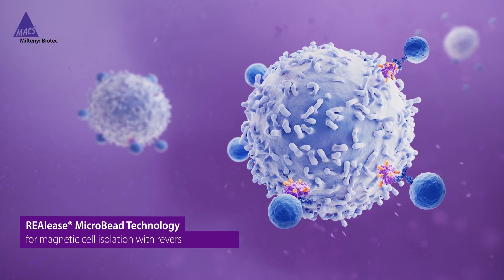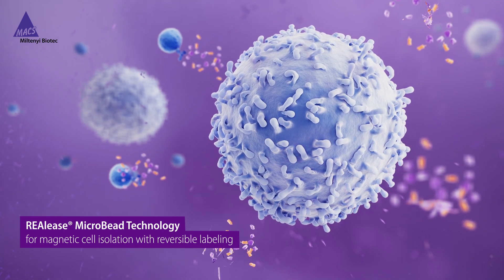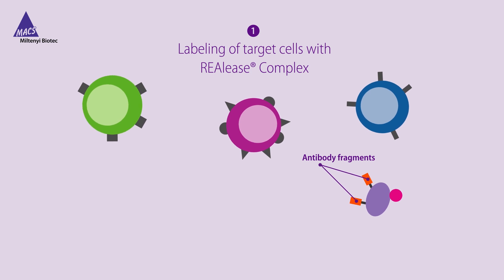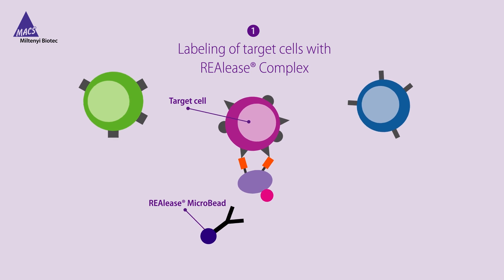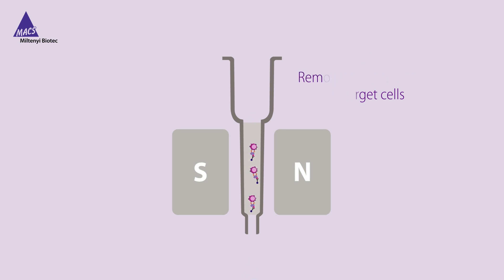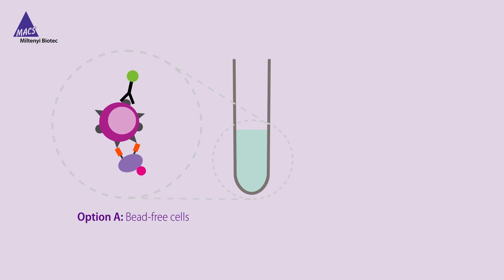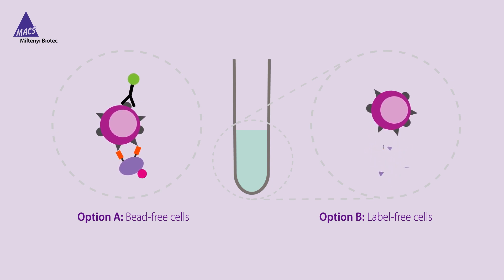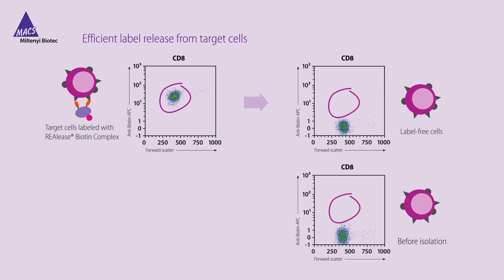How to get label-free cells after magnetic cell isolation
Our novel REAlease® MicroBead Technology allows for magnetic cell isolation with reversible cell labeling. By the removal of any beads or labels from positively isolated cells, you can be more flexible with any downstream application you can think of. Isolate cell subset of interest by sequential isolation, or just get your cells free from any labels. Explore more

Untouched isolation of cells from challenging samples, such as tissue or PBMC suspensions with abnormal cell frequency distribution, is hard to achieve. REAlease MicroBead Technology allows sequential isolation of cells to get to your cell subset of interest. REAlease Technology relies on engineered antibody fragments that, when in a monomeric state, have a low affinity for an epitope. When multimerized in a biotinylated REAlease Complex, this complex binds to cell epitopes with high avidity. Together with a REAlease MicroBead, the target cell is magnetically labeled. During magnetic isolation, labeled target cells are retained within the column and thereby separated from non-labeled cells. To get MicroBead-free target cells, the REAlease Release Reagent is applied to the column during the elution step. The eluted target cells are free from REAlease MicroBeads and can be subsequently used for a second round of magnetic isolation e.g. using regular MACS MicroBeads. Label-free target cells can be obtained by addition of the REAlease Release Reagent. This leads to monomerization of the antibody fragments and dissociation of the complex from the cell surface. The result: cells that are free of any labels. As their epitopes are completely available for re-labeling, the cells are suited for any downstream application.

Miltenyi Biotec is a global provider of products and services that advance biomedical research and cellular therapy. Our innovative tools support research at every level, from basic research to translational research and clinical application. This integrated portfolio enables scientists and clinicians to obtain, analyze, and utilize cells. Our technologies cover techniques of sample preparation, cell isolation, cell sorting, flow cytometry, cell culture, molecular analysis, and preclinical imaging. Our more than 25 years of expertise spans research areas including immunology, stem cell biology, neuroscience, and cancer, and clinical research areas like hematology, graft engineering, and apheresis. In our commitment to the scientific community, we also offer comprehensive scientific support, consultation, and expert training. Today, Miltenyi Biotec has more than 2,500 employees in 25 countries – all dedicated to helping researchers and clinicians around the world make a greater impact on science and health.